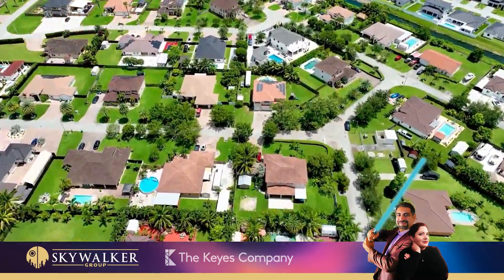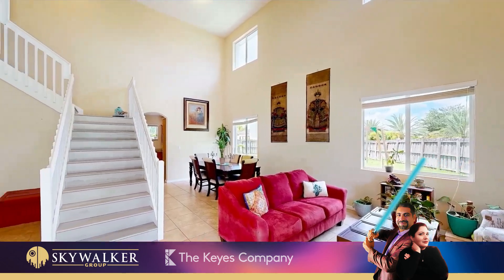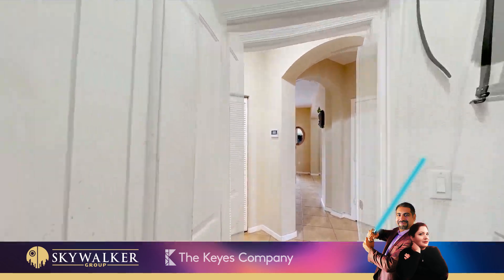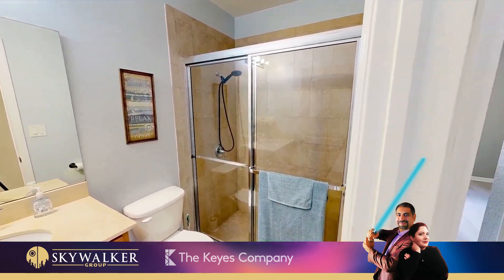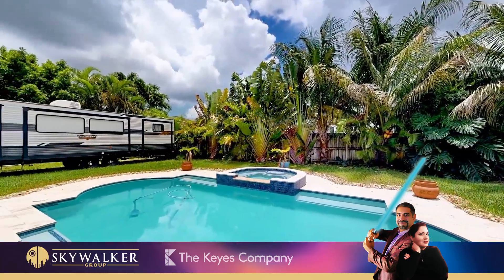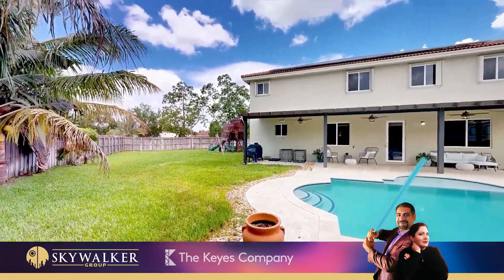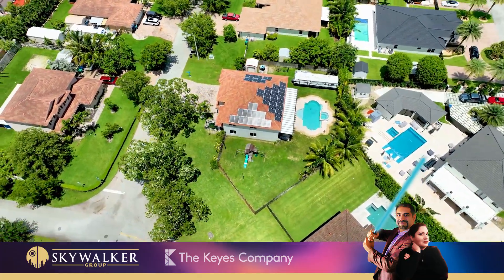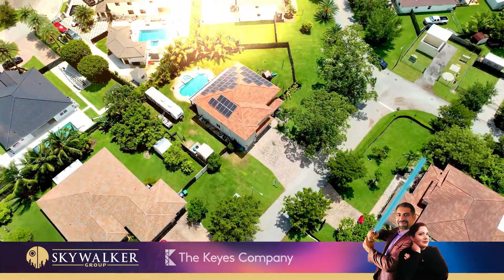🏠 Stunning Million-Dollar Miami Home for Sale | 6 Beds, 4 Baths, Pool, & Solar Panels | No HOA! 🚀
Welcome to Your Dream Home in Miami! 🏡✨

Discover the epitome of luxury living with this magnificent single-family home, now available for sale in Miami! This million-dollar listing is set on an oversized 15,587 sq. ft. lot and offers everything you could ever want in a dream home. 😍

🏠 Features to Fall in Love With:
✔️ 6 Spacious Bedrooms, 4 Modern Bathrooms
✔️ High Ceilings and Abundant Natural Light
✔️ Expansive Living, Dining, and Family Areas
✔️ Modern Kitchen with Stainless Steel Appliances and Ample Cabinet
✔️ 1 Bedroom and 1 Bathroom Conveniently Located Downstairs
✔️ Separate Laundry Room
✔️ 3-Car Garage and Extended Driveway
✔️ Luxurious Primary Bedroom with 2 Walk-In Closets
✔️ Primary Bathroom with Separate Shower and Tub, and Vanity Sinks
✔️ Pool and Jacuzzi Perfect for Relaxation and Entertaining
✔️ Fully Fenced Yard with a Patio
✔️ Solar Panels for Extremely Low Electric Bills
✔️ NO HOA Fees

This home is perfect for those seeking a luxurious and comfortable lifestyle in the heart of Miami. The spacious layout, modern amenities, and eco-friendly features make it a unique find.

📍 Location Benefits:
✔️ Proximity to top schools, shopping centers, dining, and entertainment
✔️ Easy access to major highways for convenient commuting
✔️ Enjoy the vibrant Miami lifestyle with beautiful weather and outdoor activities year-round

This dream home is your slice of paradise! Don't miss out! 🔑🏡 May the FORCE be with you! 🚀

✨ BUYING OR SELLING? DOWNLOAD THE SKYWALKER GROUP APP ✨